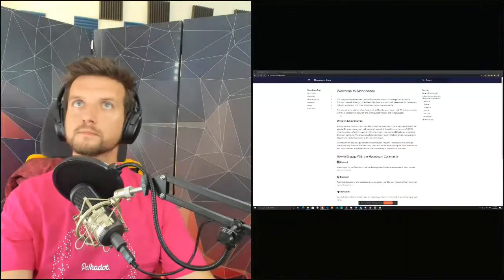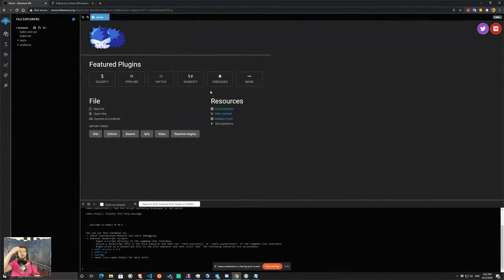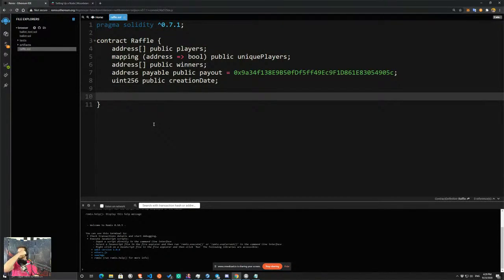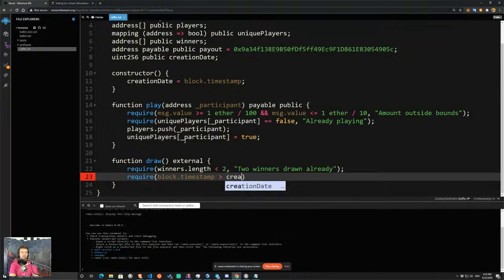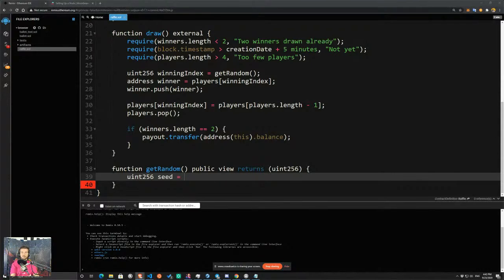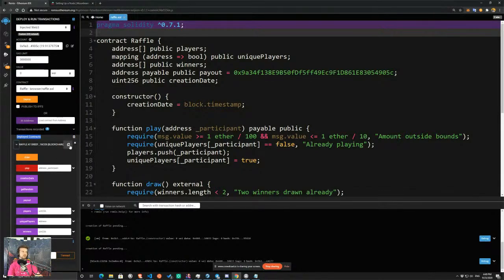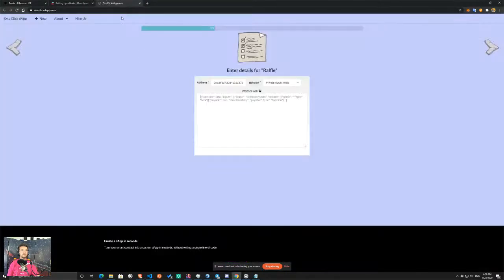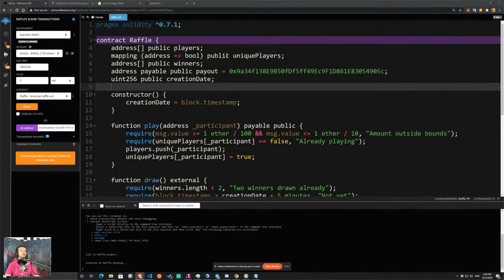Hands-on: Deploying your Ethereum apps on Moonbeam